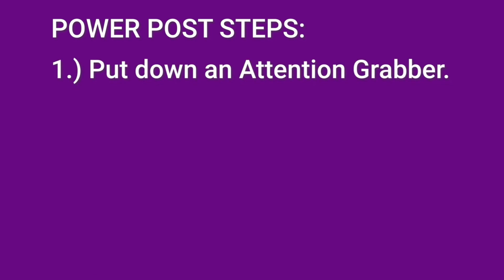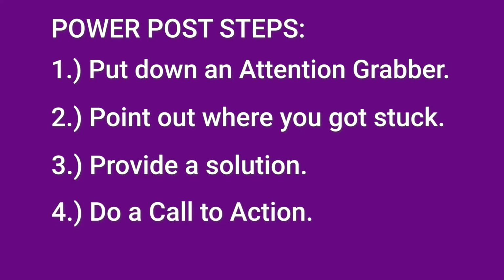Content Creation For Social Media Marketing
Click on this link to get your hands on a FREE 10-day boot camp

In this video I share 7 types of posts that get more engagement on social media.  I also share FREE content resources that are easy to use.

More engagement to your social media posts means your content will be shown to more people.

Content creation for social media marketing does not have to difficult but you do need some strategy behind it.

00:00
Marketing strategies
02:16
1. Tip #1
03:07
2. Tip #2
03:40
3. Tip #3
04:10
4. Tip #4
04:51
5. Tip #5
05:16
6. Tip #6
05:59
7. Tip #7

In the video above I provide specific examples to all these types of posts for content creation for social media marketing.

Anna Olson is a coach and mentor in the network marketing industry who teaches Attraction Marketing.  Anna teaches how to attract vs chasing prospects to your business or opportunity.

Each week Anna releases a new training video that will teach you how to attract your perfect prospect to your opportunity.